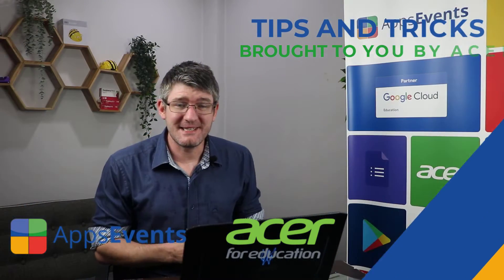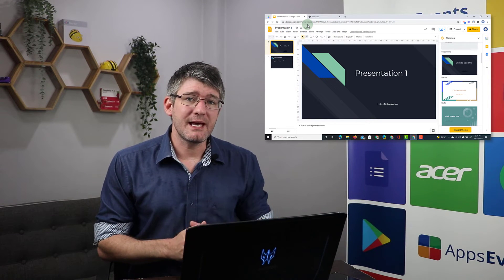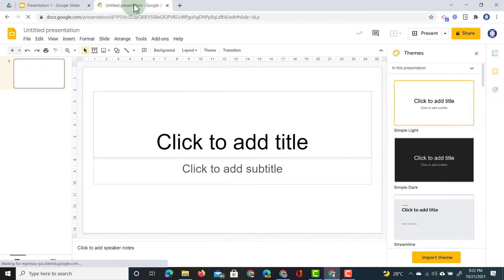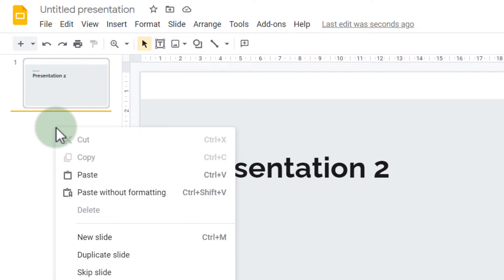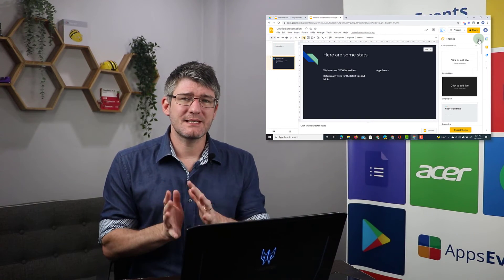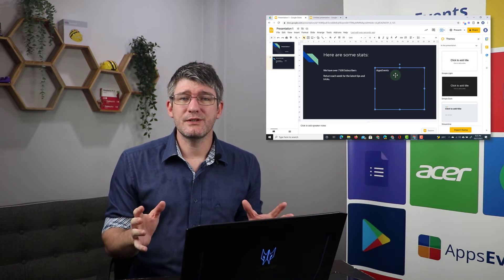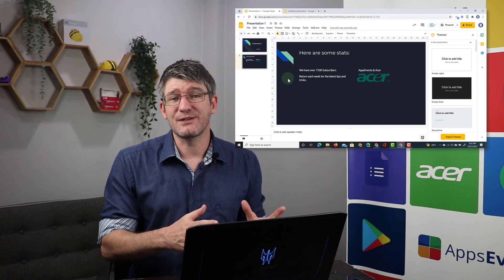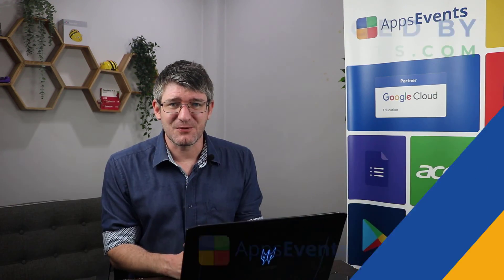Link slides between Different Google Slides | Tips & Tricks Episode 95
Linking slides can save you a lot of time not having to manually update slides in different files or across different slide decks.

This way you can make sure updates are automatically pushed out to your other slideshows as well.